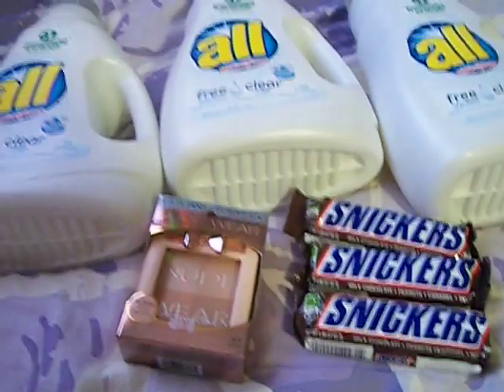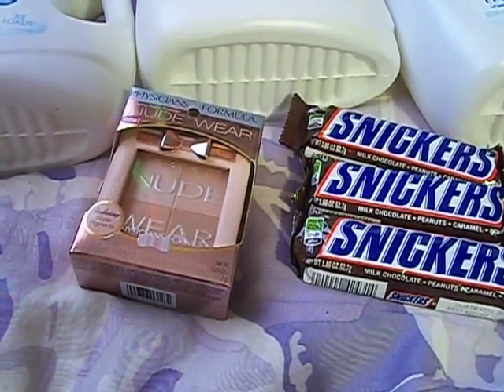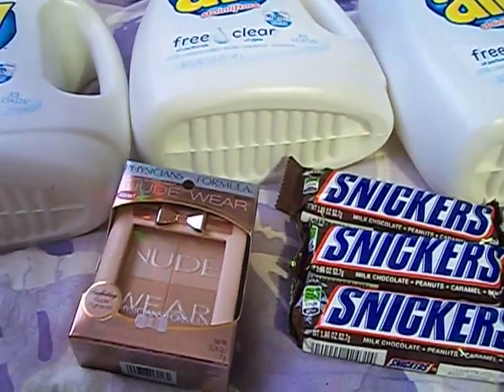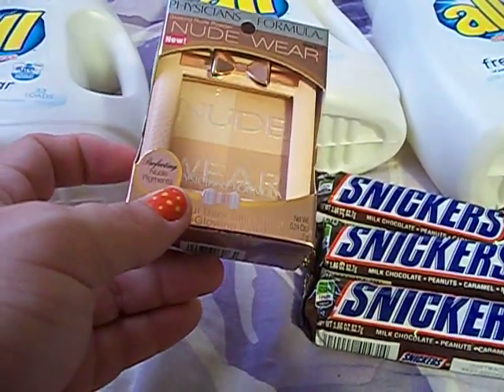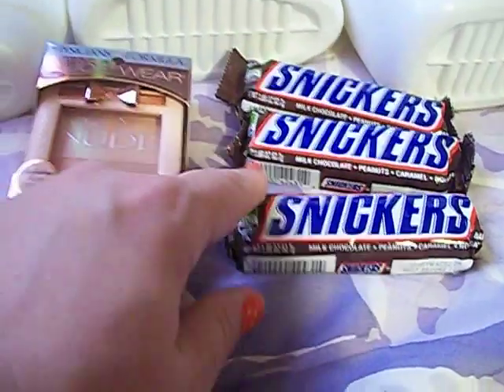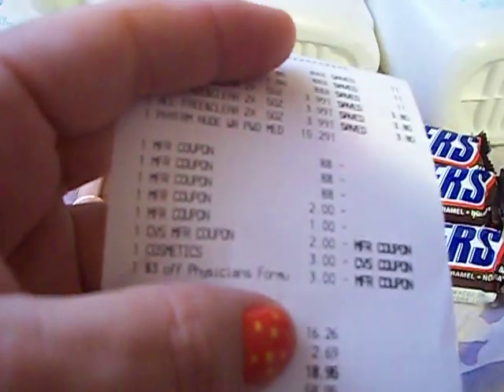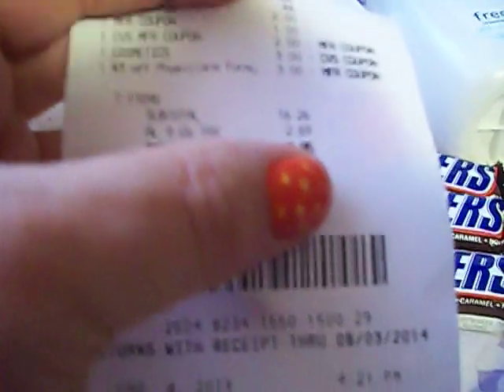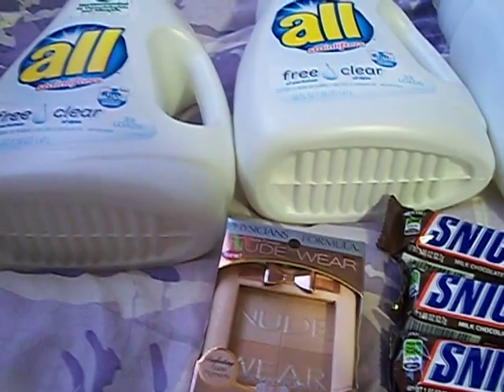CVS Couponing Haul week of 06/01/14